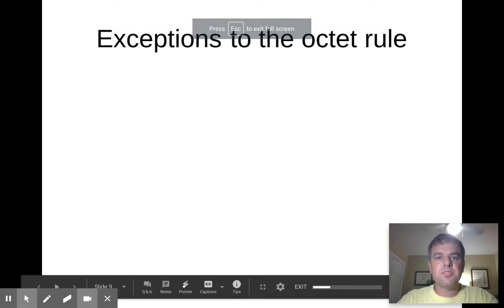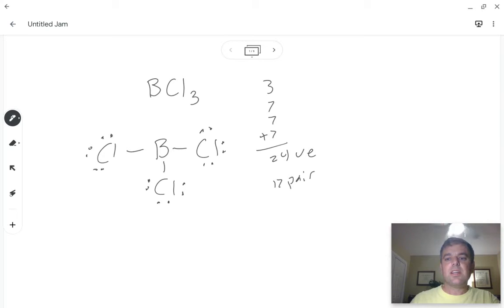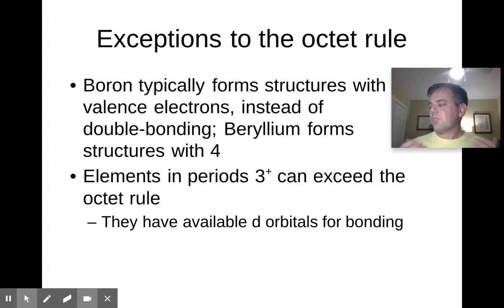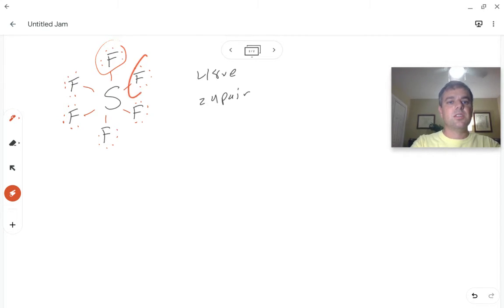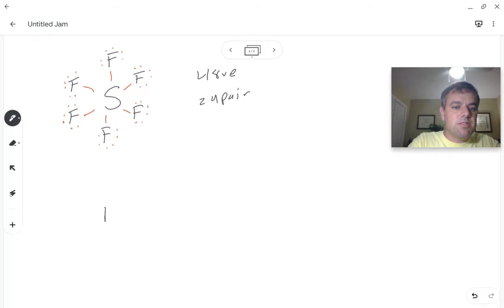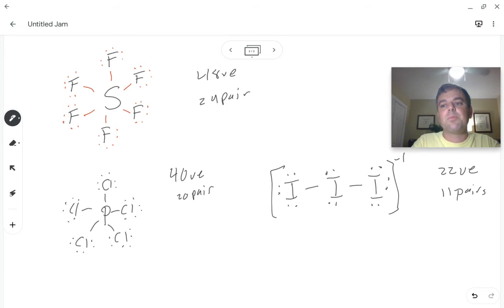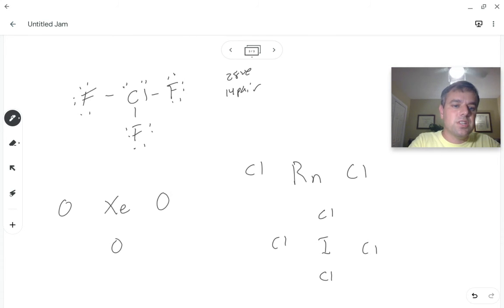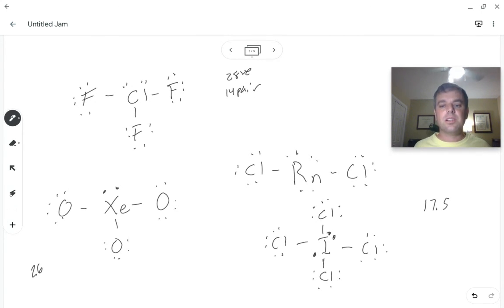Unit 2 Lesson 3: Exceptions to Octet Rule